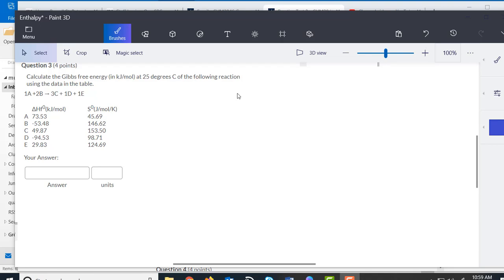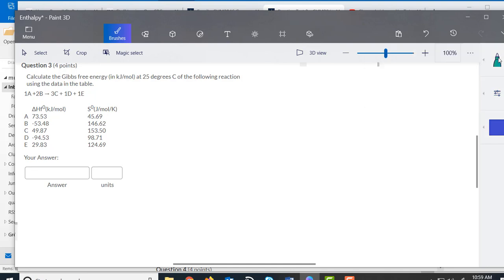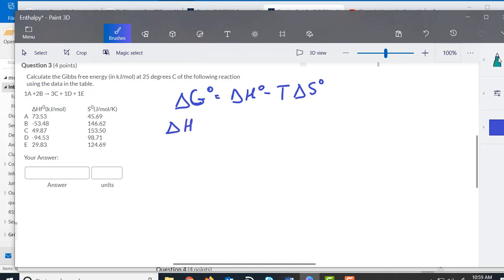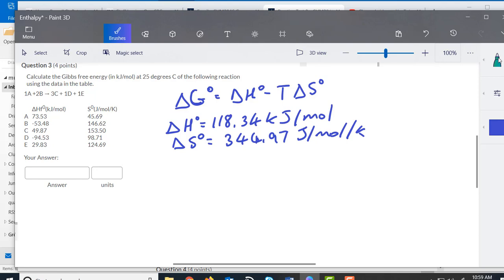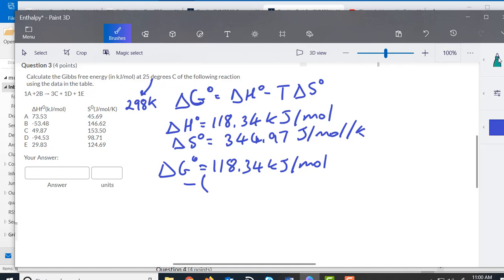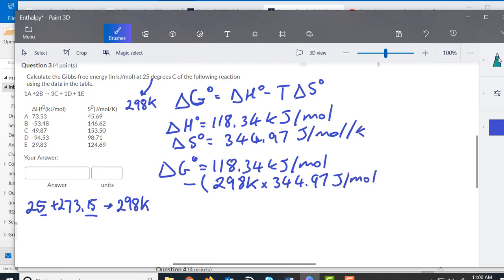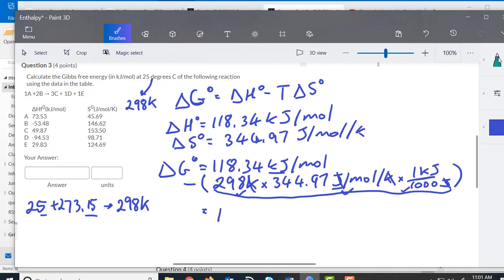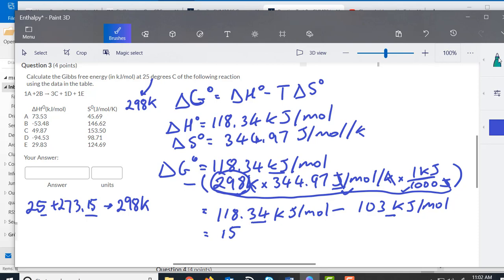CHM 2046 Practice Test 3 Q 3